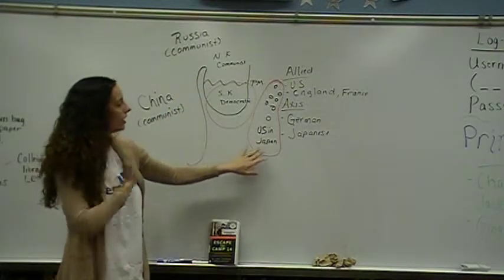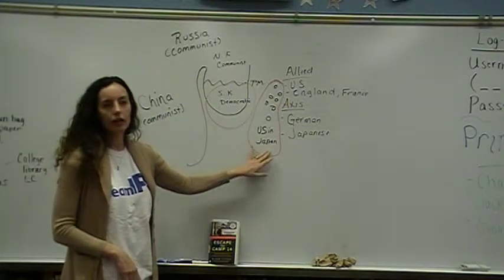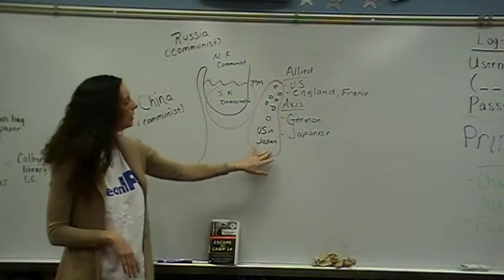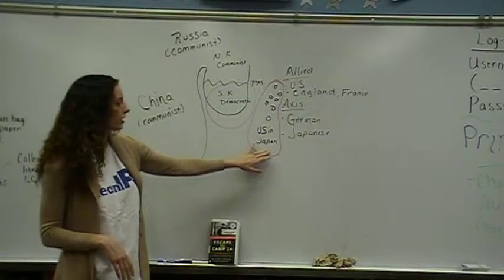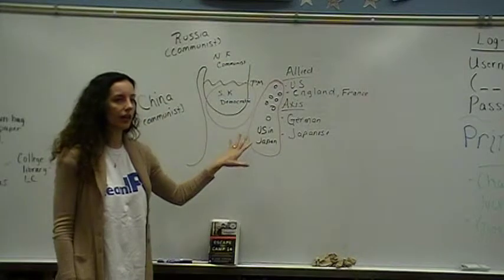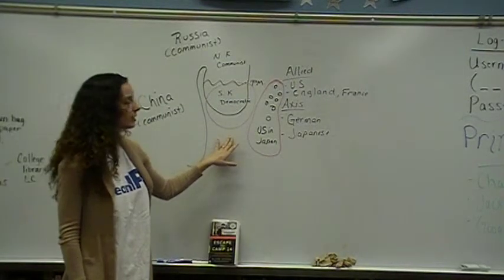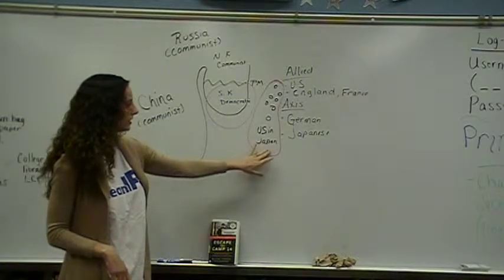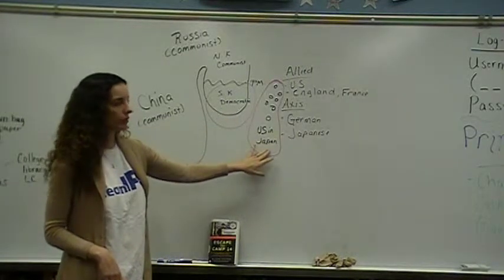Country Brief on "Escape from Camp 14" written by Blaine Harden, presented by Christina Shepard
Country Brief on "Escape from Camp 14" written by Blaine Harden, presented by Christina Shepard, recorded by Jaqueline Wortham on March 11, 2016.